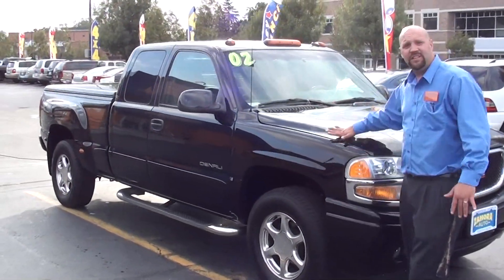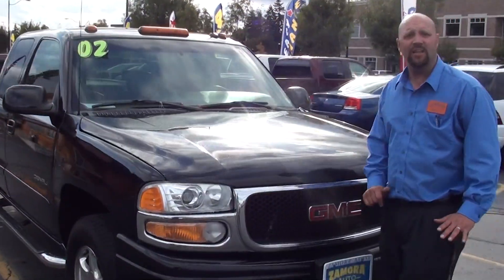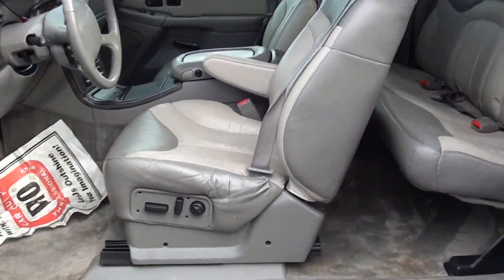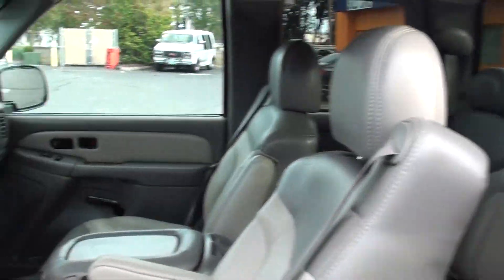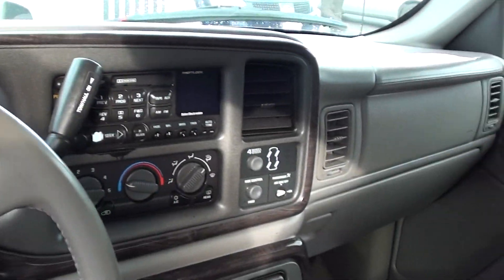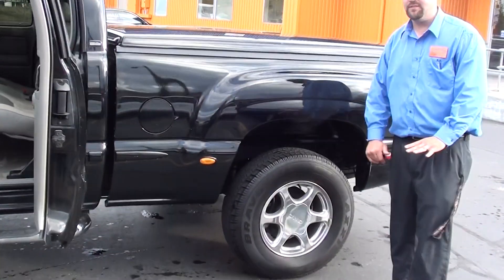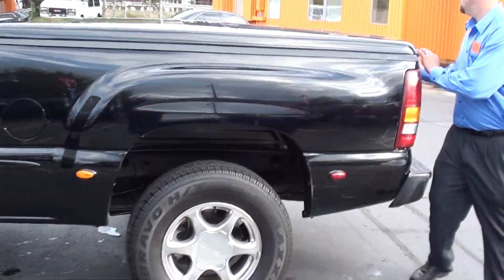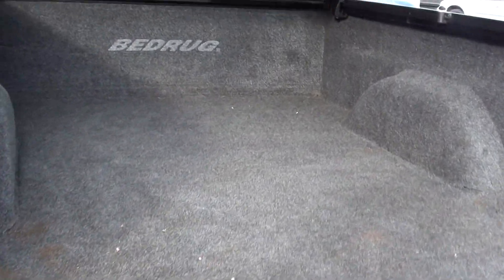Zamora Auto-02 GMC Sierra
02 GMC Sierra Denali